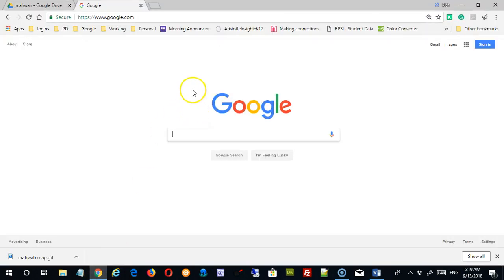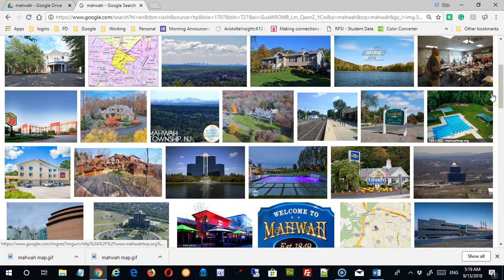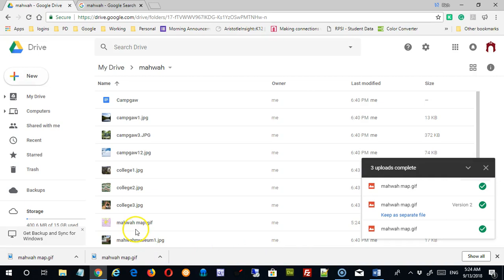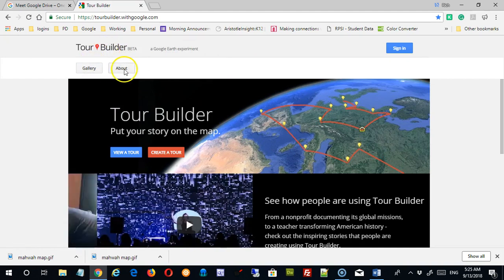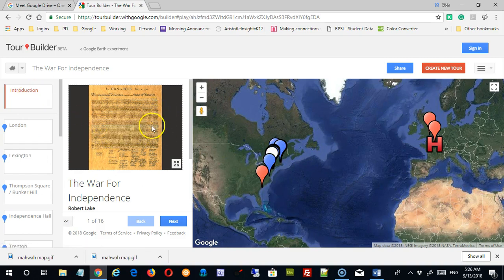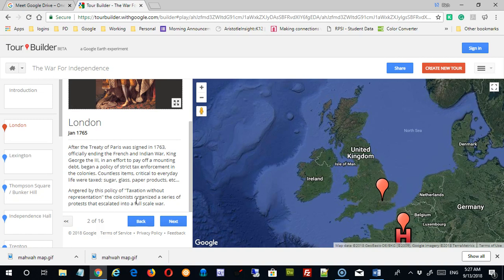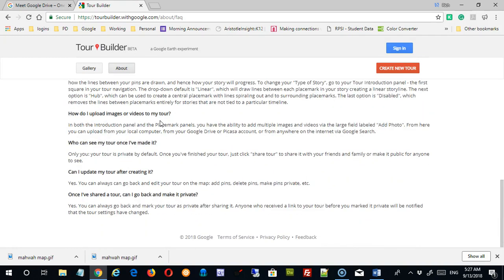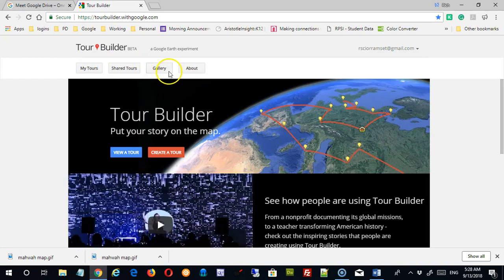Google Tour Builder: Getting Started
In this video, I review the basic Google Tour Builder environment including what can be added to a tour, the basic controls from the Google Tour homepage and how to view public tours through the Gallery.